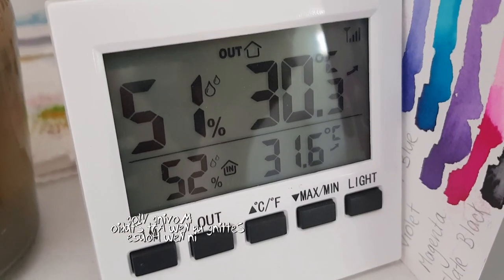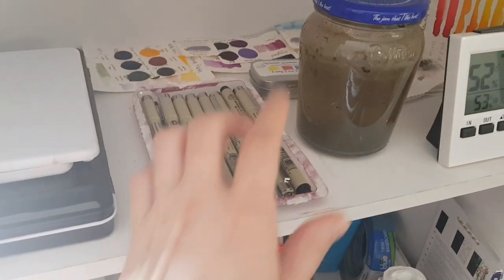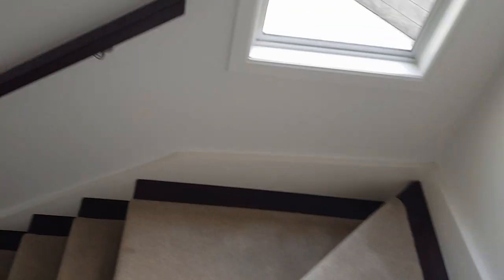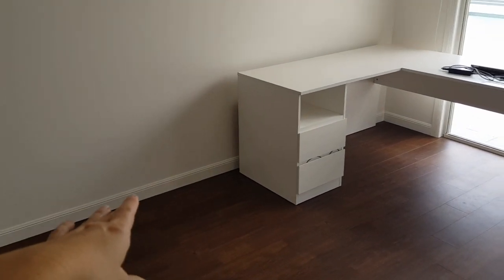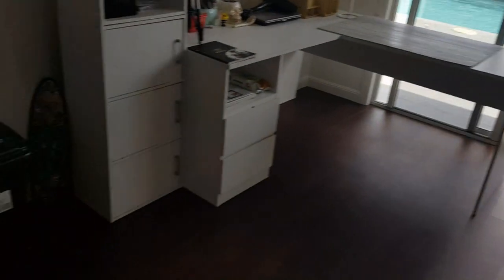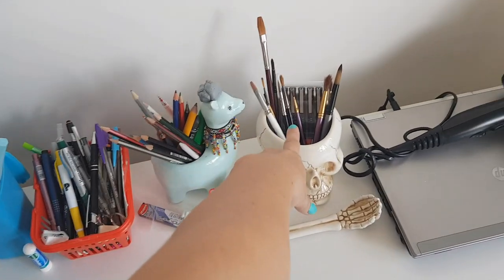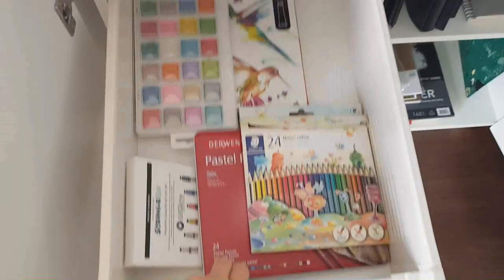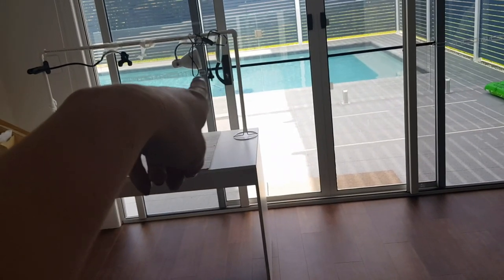New House ART STUDIO Setup/Tour 2020 | Old House/New House VLOG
Episode 174 - Welcome to my new home and my new art room/office. Its a big step from the little 7m x 3m granny flat to a 2 story mansion. I don't know what to do with myself. There is so much room for activities...

MAIN EQUIPMENT AND SUPPLIES USED IN THIS VIDEO:

* Just ME!
* Everything I own in Art Supplies.

• Samsung Galaxy S8 Plus Mobile Phone (All my video Recording)

- for online courses, free patterns, blogs, products to get started and promotions.